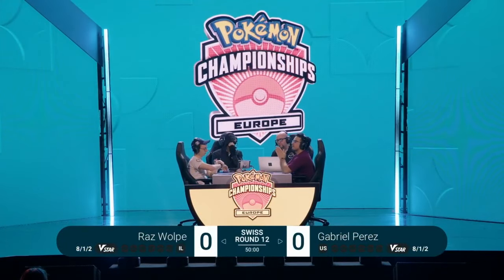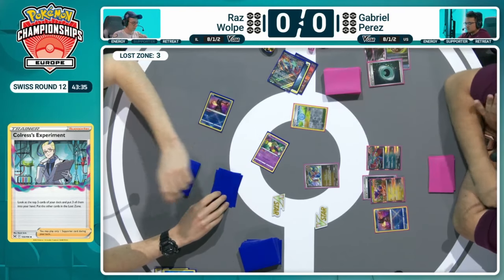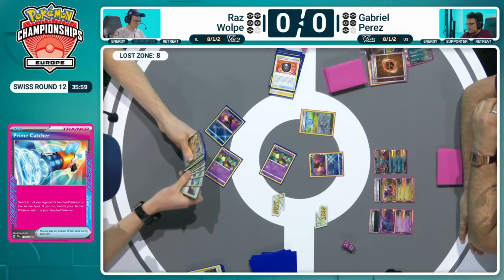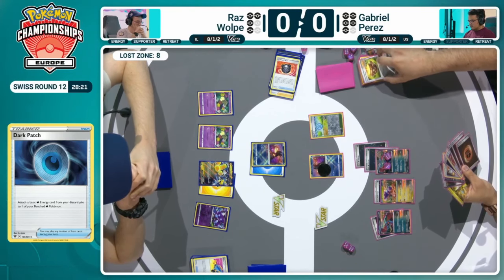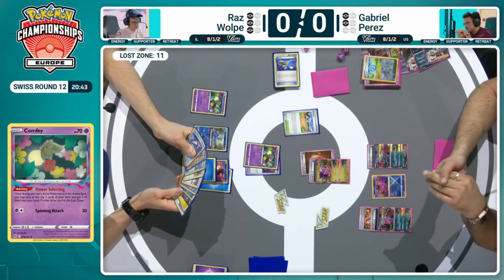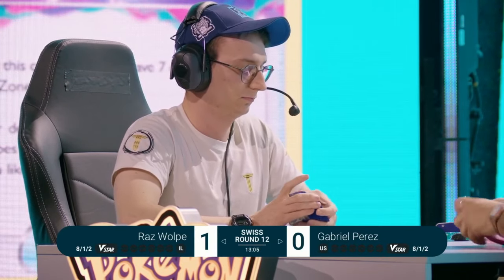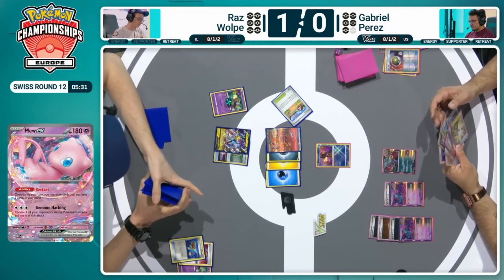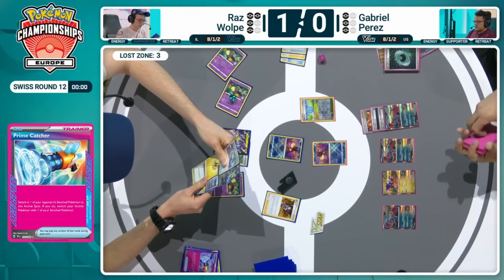TCG Raz Wolpe Vs Gabriel Perez - 2024 Pokémon Europe International Championships Swiss R12